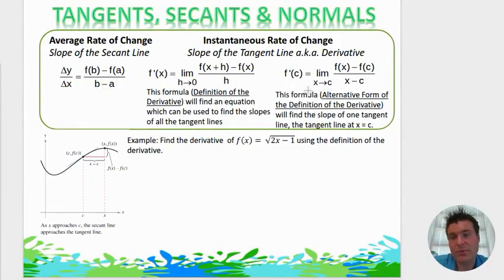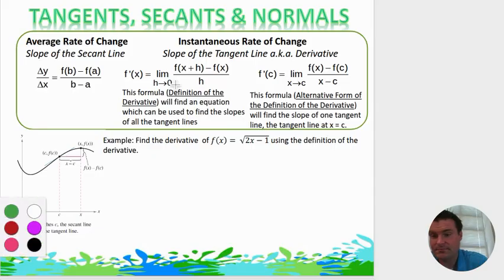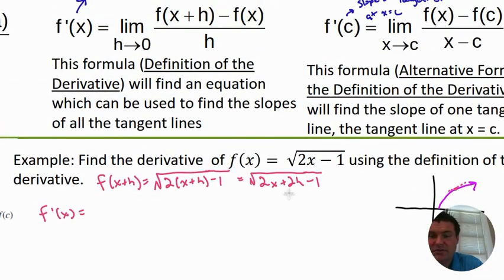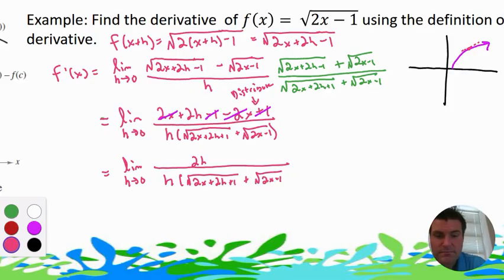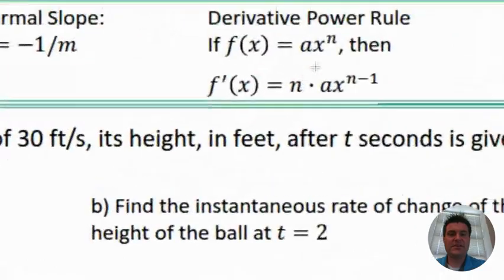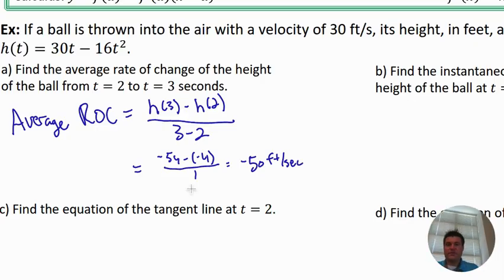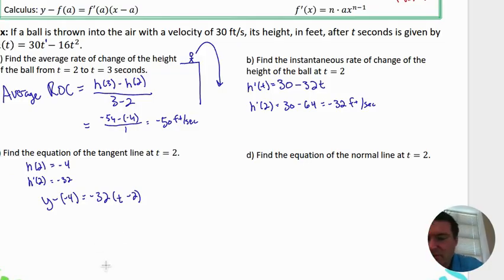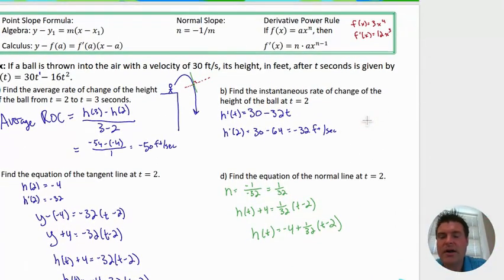Limit Definition of a Derivative, Tangent Lines | AP Calculus AB/BC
I am absolutely thrilled to help y'all learn Calculus, but if I see one more person drop a the limit notation, I might actually lose my mind. Let's just get this right the first time, okay? You are all incredibly capable, but we need to iron out these careless mistakes before the AP Exam.

In this video, we are specifically targeting the College Board C.E.D. sections where everyone seems to get tripped up. This covers both AP Calculus AB & BC.

What we are finally clearing up today:

Topic 2.1: Average Rate of Change & Tangent Lines
Topic 2.2: The Limit Definition of a Derivative
Topic 2.5: The Power Rule

I spent a lot of time putting these notes together for you, so please, do us both a favor and actually use them. Have the blank copy ready before you press play, and check your work with the key when we're done.

I genuinely believe in you y'all. You can absolutely dominate this class, but you have to put in the practice.